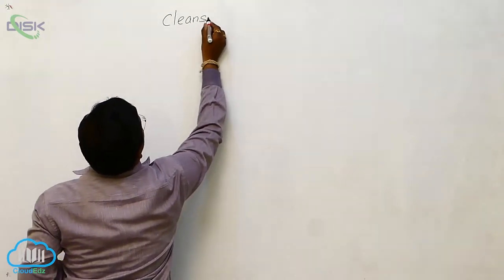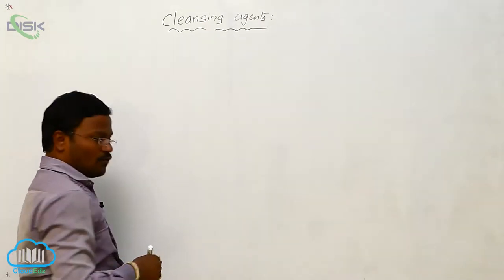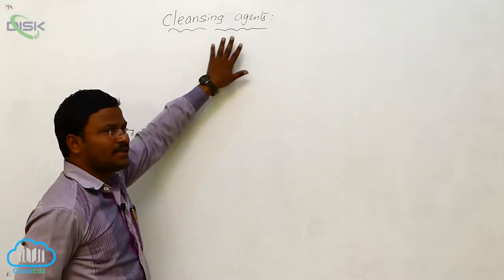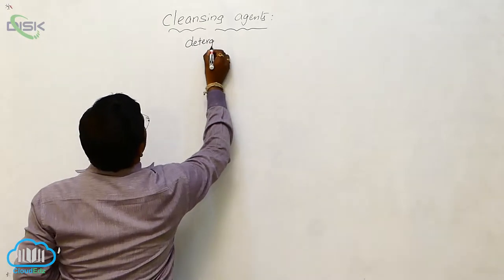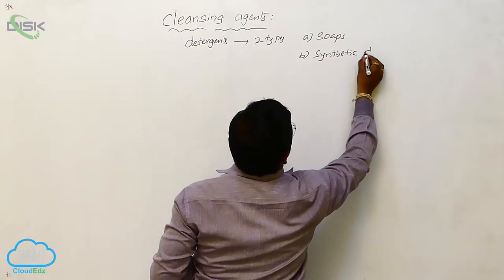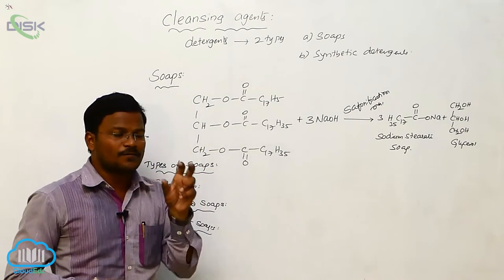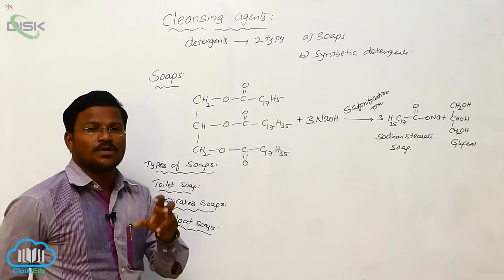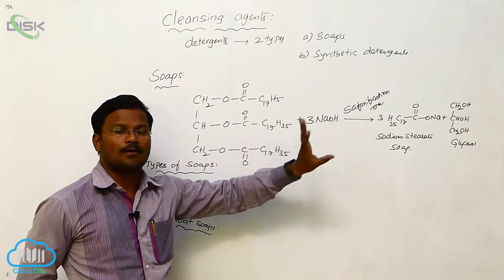Cleansing Agents || Cleansing Agents 1 || Disk Telangana